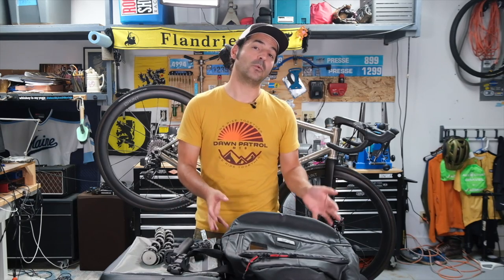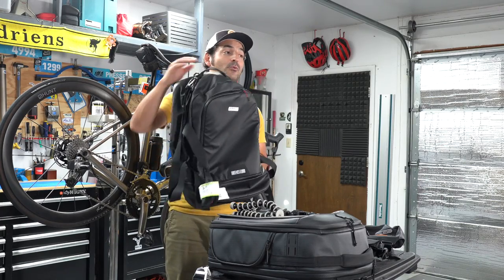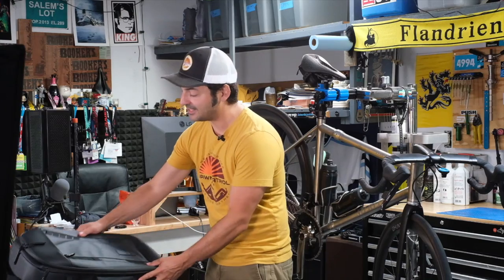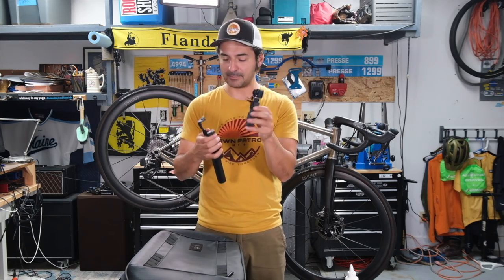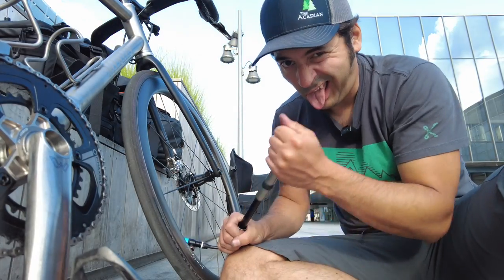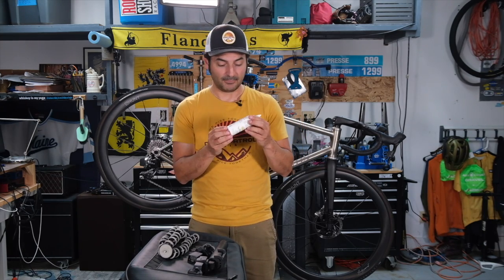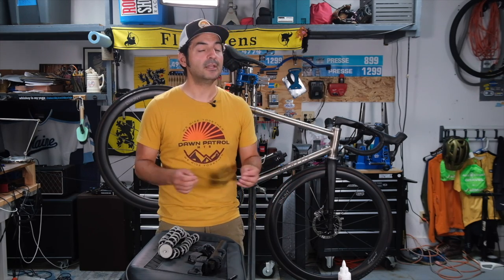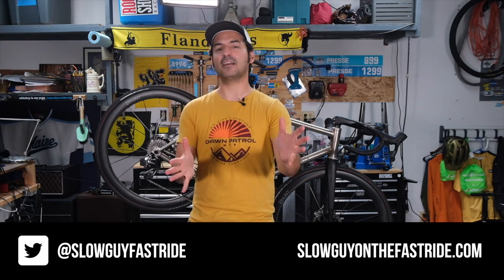Covering the Tour de France by Bike, Episode 7: Gear winners and losers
0:00 intro
0:56 Hammerhead Karoo 2
1:31 Two Wheel Gear Pannier Duffel
3:01 Tailfin carbon rack and pannier
4:07 Ortlieb Frame-Pack TopTube bag
5:21 Nomatic Mckinnon 35L camera backpack
7:39 DJI Osmo Pocket 2 camera
10:58 Blackburn Core Co2'fer Mini Pump
11:59 Effetto Mariposa FlowerPower Wax Chain Lube
13:04 Orucase B2-R bicycle travel case
13:46 Orucase Frame Protection Kit
14:30 Orucase B2-R sizing info
15:09 Merlin Extralight Disc Road Bike
17:00 What bike would I choose?
17:55 Wrap-up